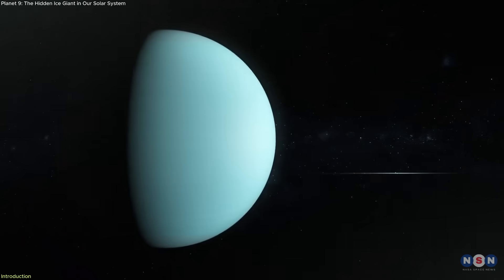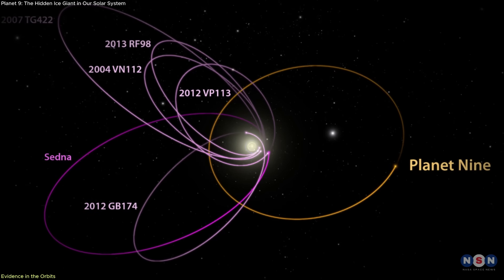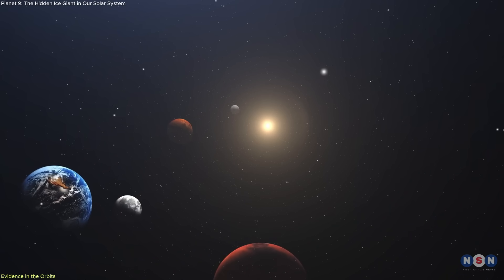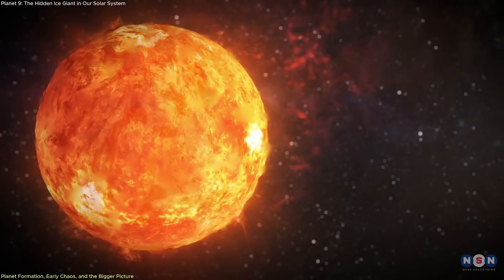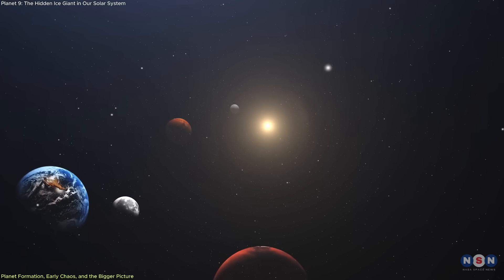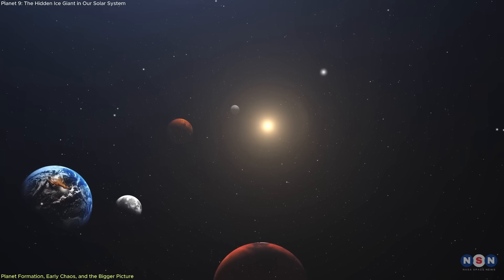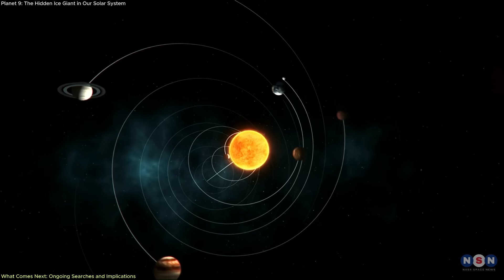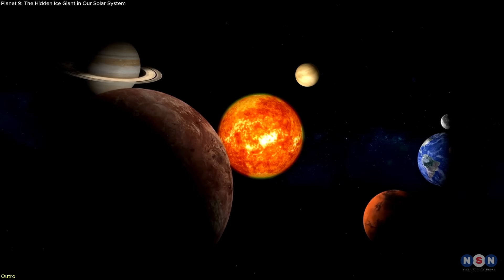Planet 9? What’s Tugging at the Edge of the Solar System?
Is a hidden ice giant orbiting at the edge of our Solar System? Planet 9 might be real—and the Vera Rubin Observatory could finally spot it. Here's what we know, and why this could change planetary science forever.